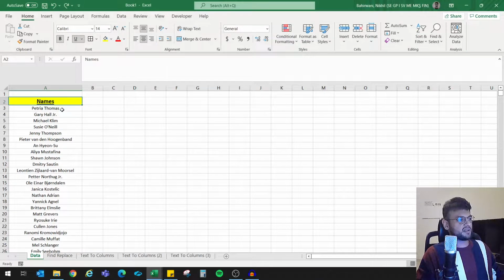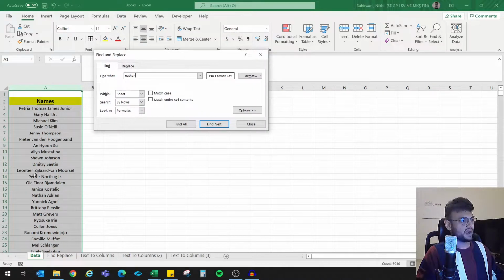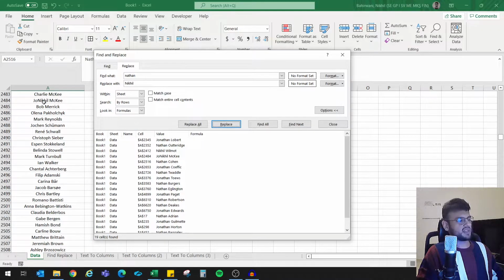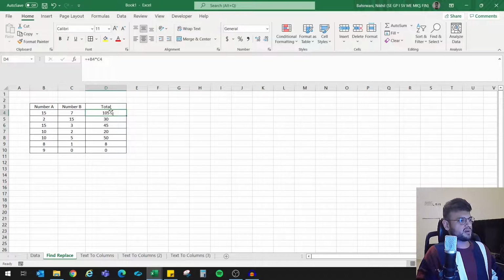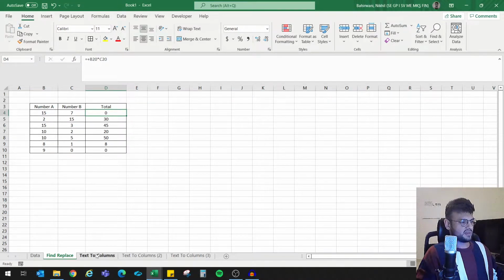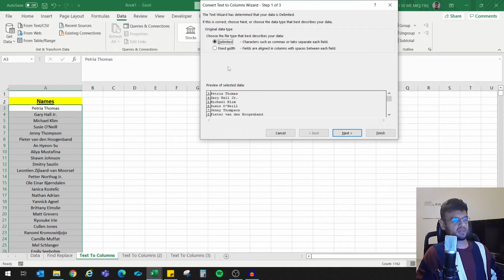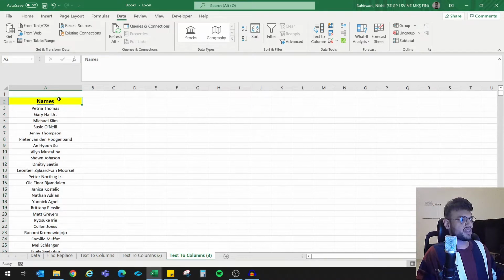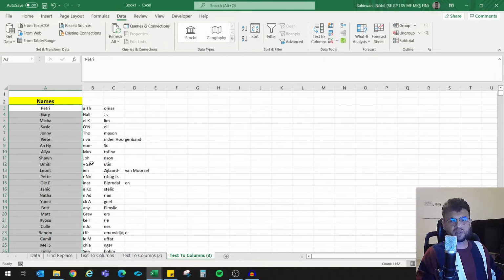Excel for Beginners - Part 7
Hello people and welcome to Excel in Excel!

In this Episode, you will learn:

- Add and Edit data
- Find and Replace data
- Using the Text to Columns feature

0:00 Intro
0:27 Add and Edit data
1:06 Find data
2:00 Replace data
2:41 Replace numbers
3:03 Replace within formulas
4:05 Using the Text to Columns - Space
5:23 Using the Text to Columns - Custom character
5:57 Using the Text to Columns - Fixed width
6:45 Outro